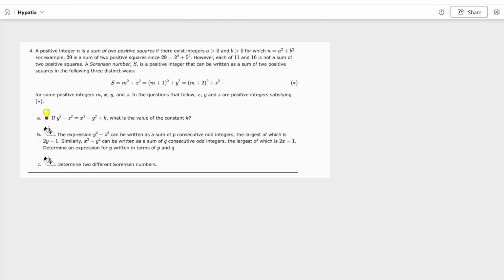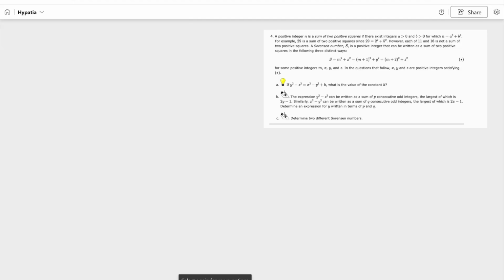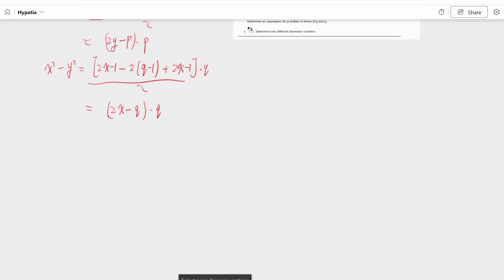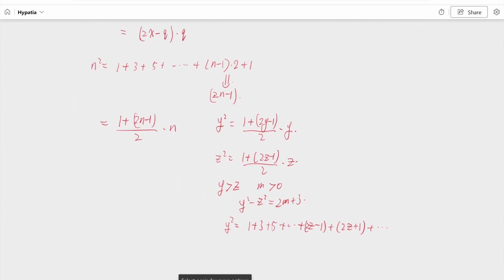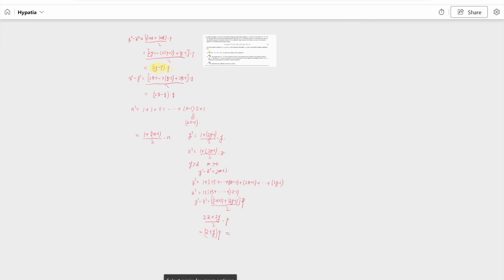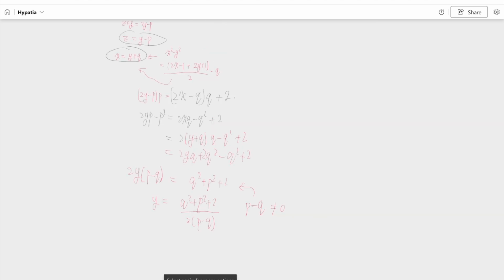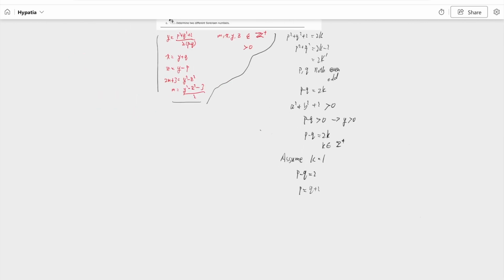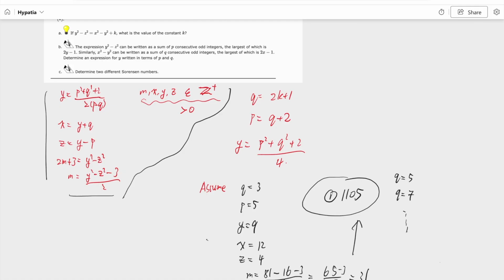Hypatia 2026 problem 4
Copyright:
All problems are taken from Hypatia 2026.